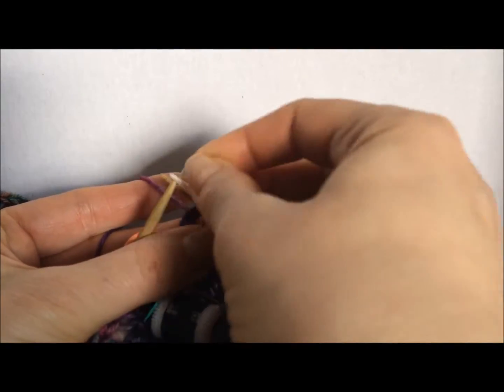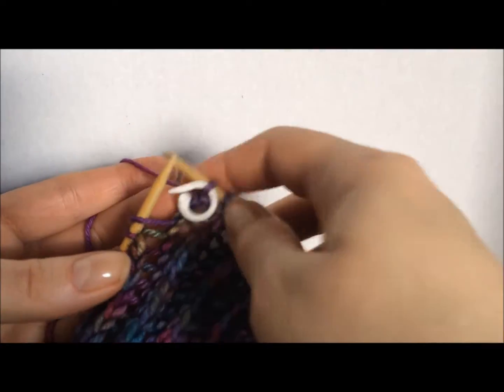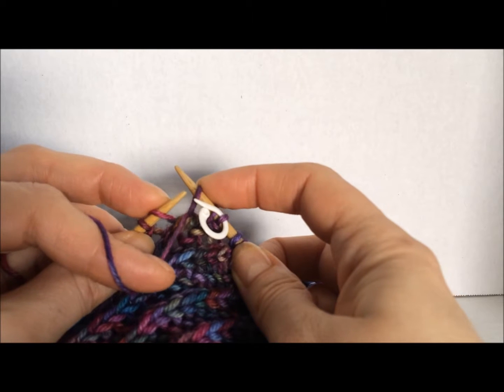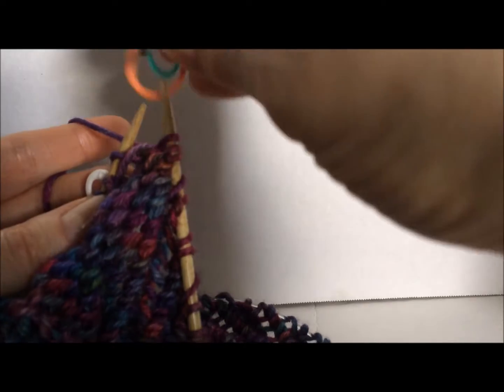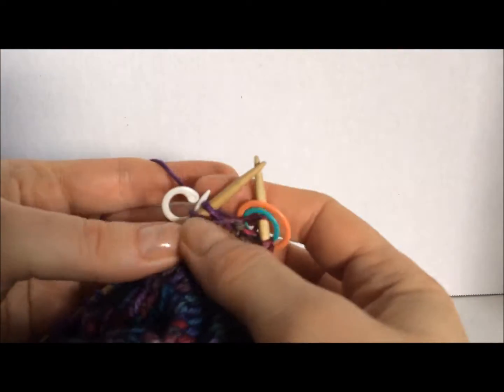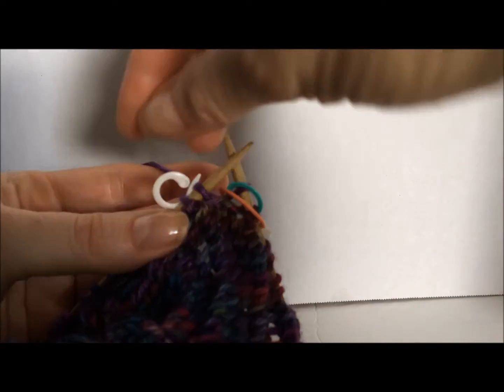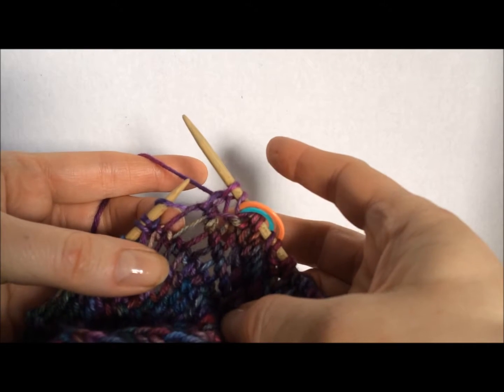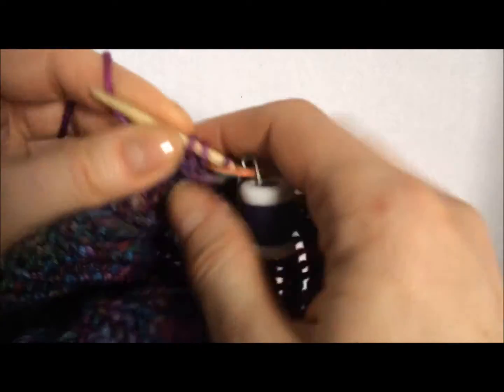Spiral Euphoria Directional Change - with Voice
Visual aid for the Directional Change in Spiral Euphoria Pattern by LavishCraft.
This one has Voice and a Marker inserted in 'old' End of Round stitch to better visualize what is happening.